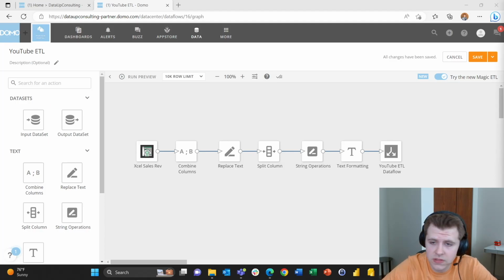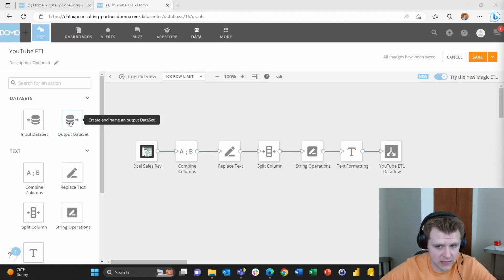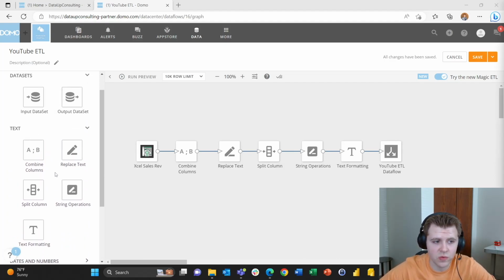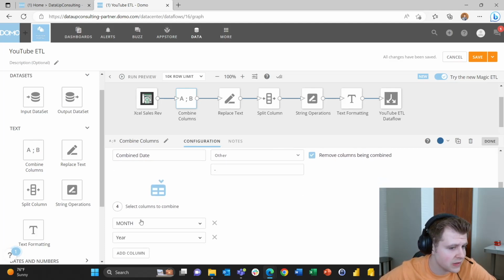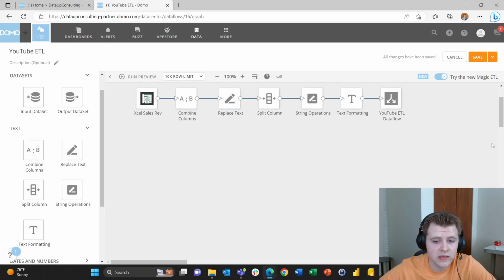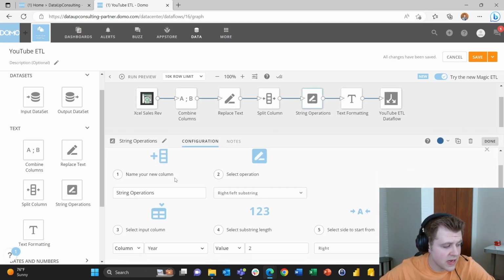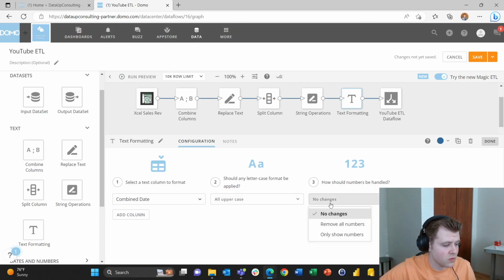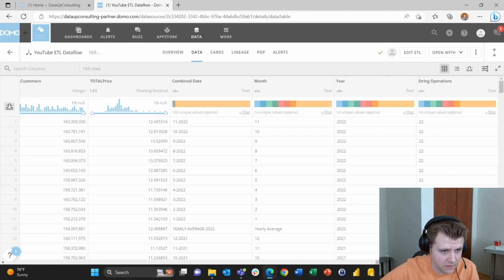DOMO ETL Text Edits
Full Length Tutorials on YouTube!